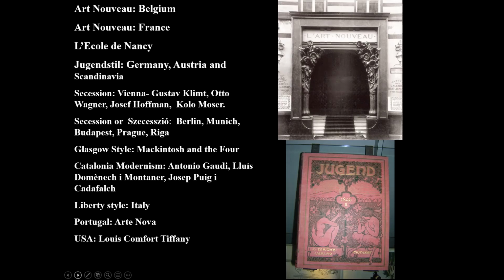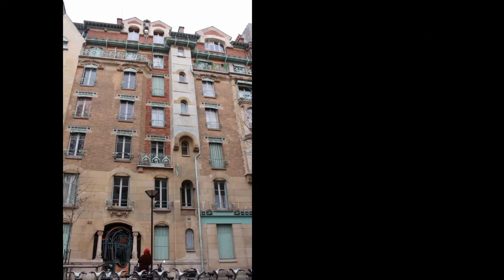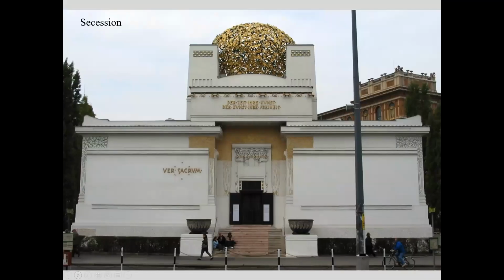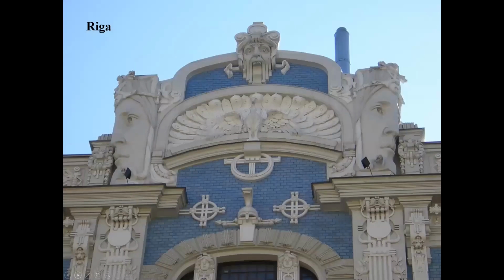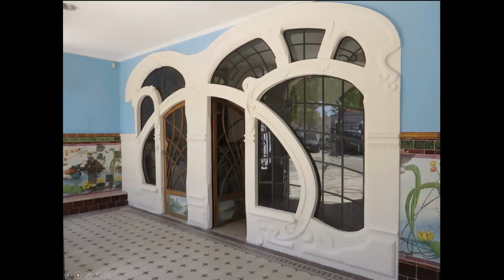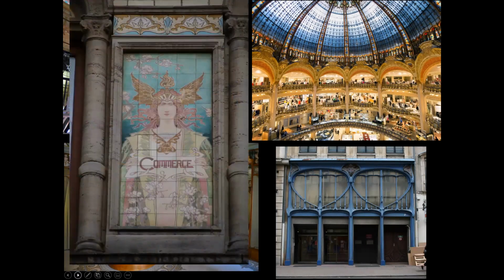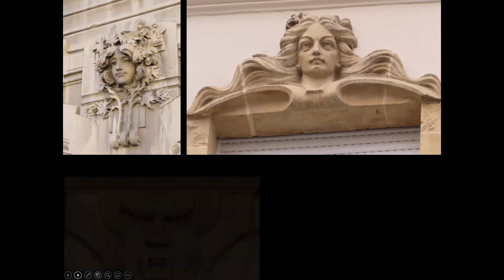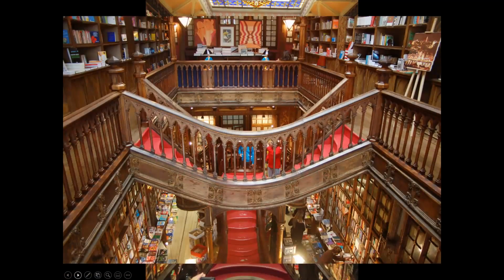Art Nouveau Cities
A general introduction to Art Nouveau, Jugendstil, Secession, Modernista and Liberty explaining why this popular artistic movement acquired so many different names. Covers many cities: Brussels, Nancy, Paris, Darmstadt, Vienna, Barcelona, Riga and Turin. Looks at a wide range of buildings, from domestic to commercial. Compliments my book which can be found on Amazon.